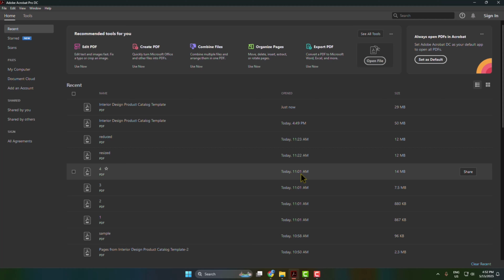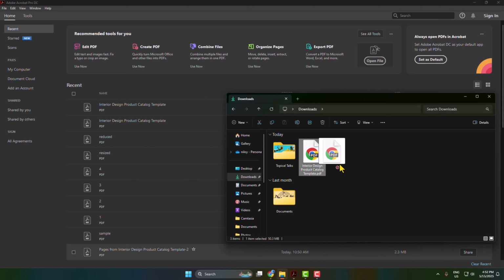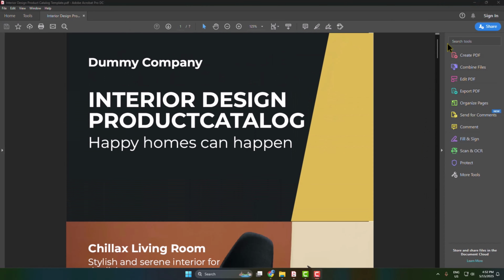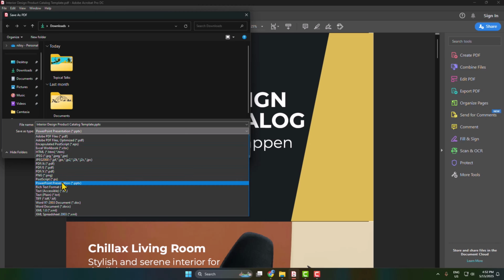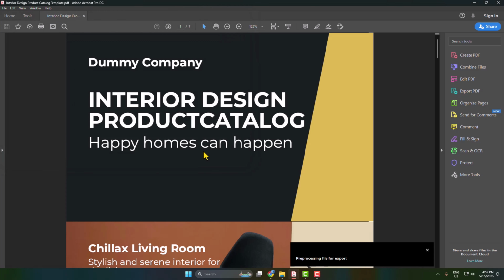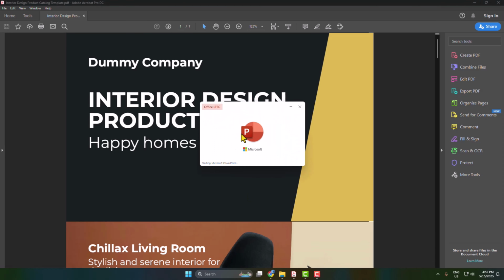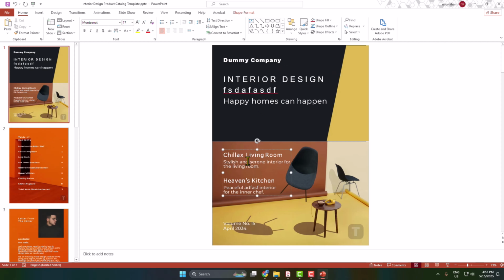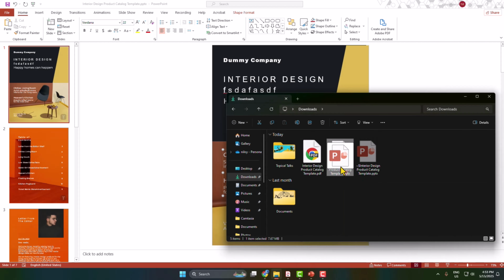How to convert pdf to PowerPoint 2026 | Adobe Acrobat Tutorial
Follow these steps to update, convert pdf to PowerPoint 2026 | Adobe Acrobat Tutorial. It's super simple, as long as you abide by a few rules.

Video Parts:
0:00 Info & Intro
0:13 Open PDF Files
1:04 Ending & Outro